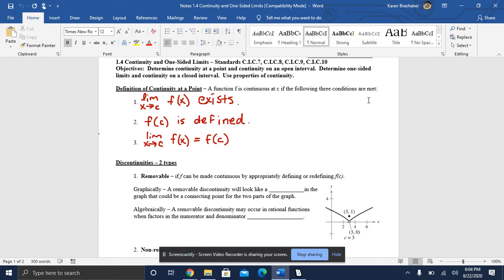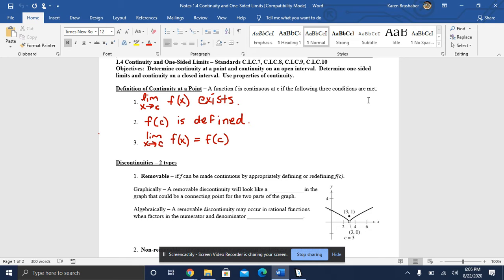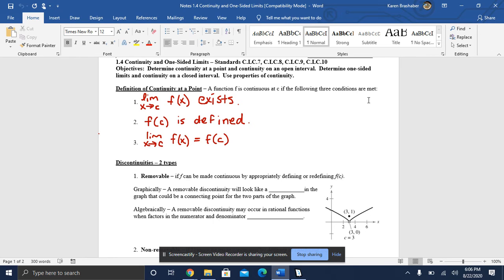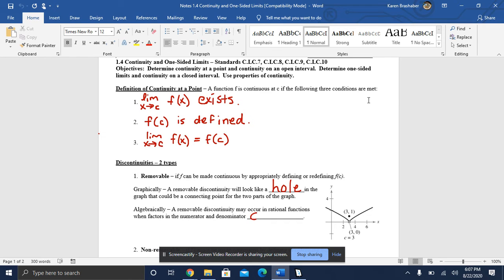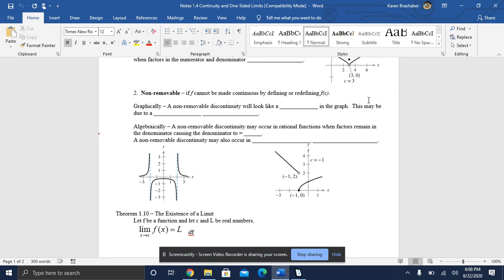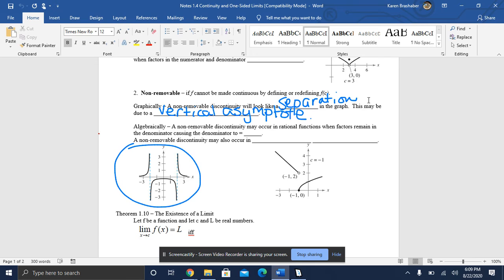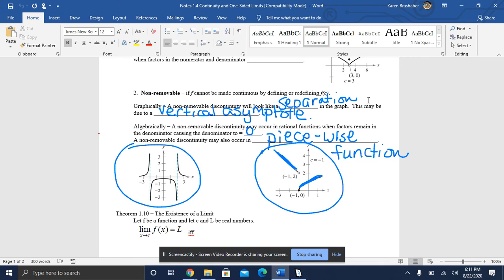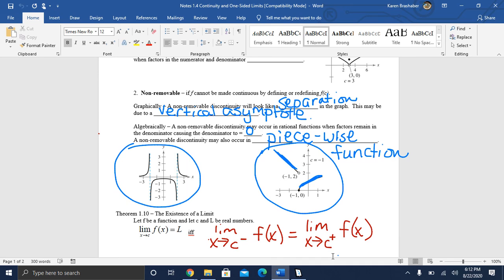Calculus Notes 1.4A (HW 7) Continuity and One-Sided Limits